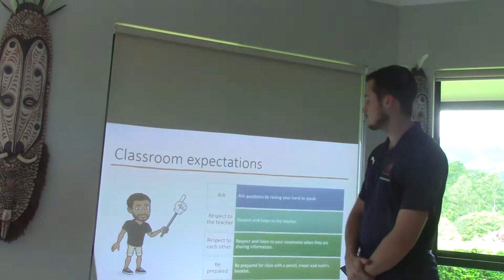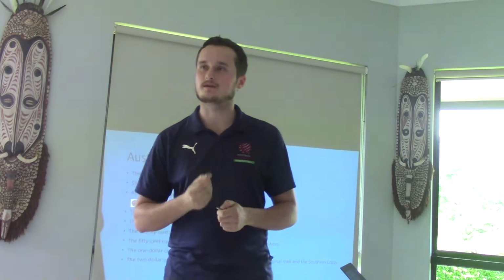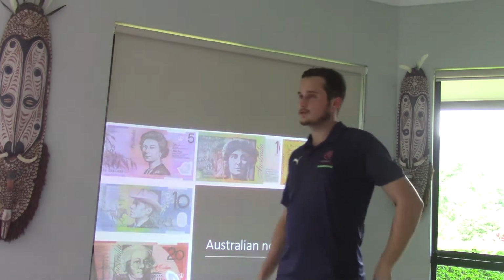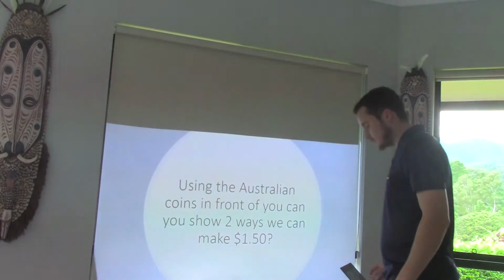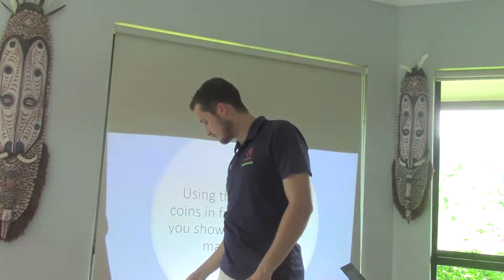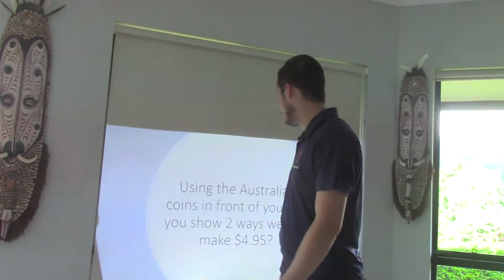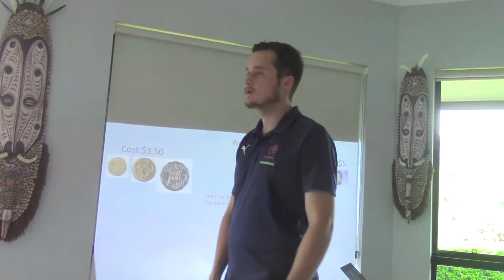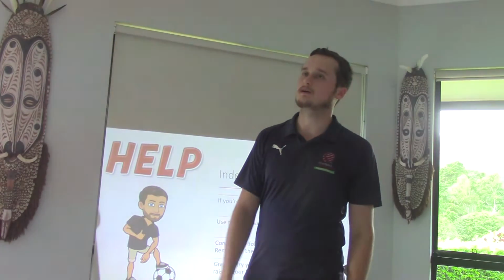Francis Godwin AT2 ED3497 Recording